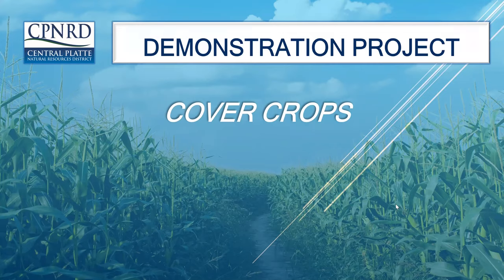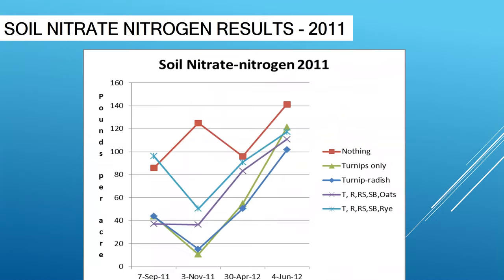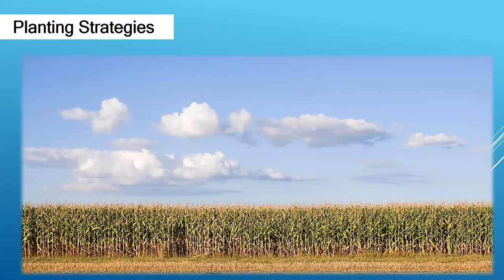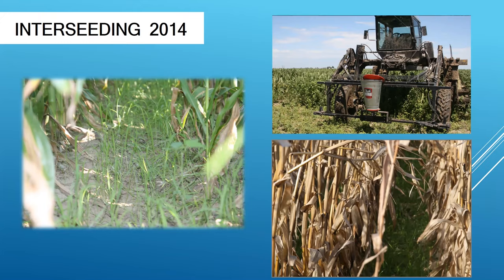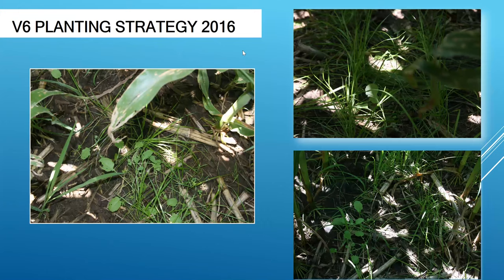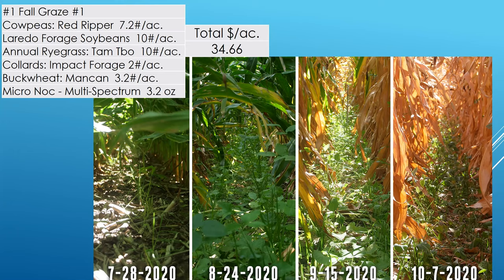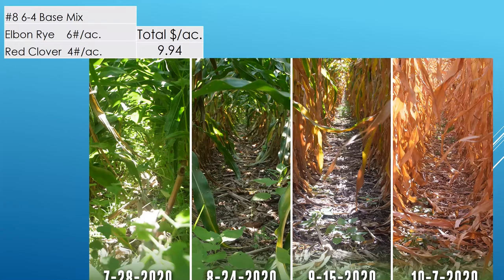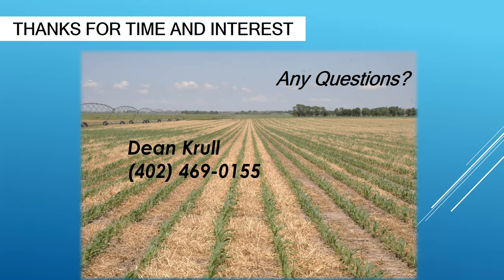Interseeding Cover Crops Trial Results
Dean Krull with the Nebraska Extension and Central Platte NRD gave an update on Year One of a three-year cover crop trial at a recent event hosted by the Upper Big Blue NRD. You can learn more about the project's goals and outcomes